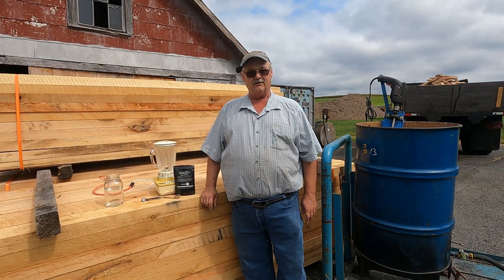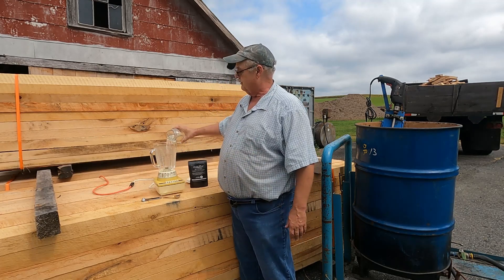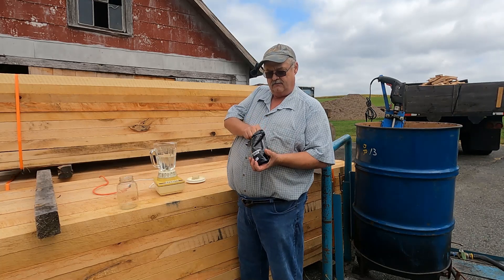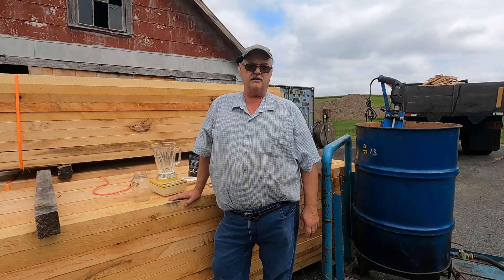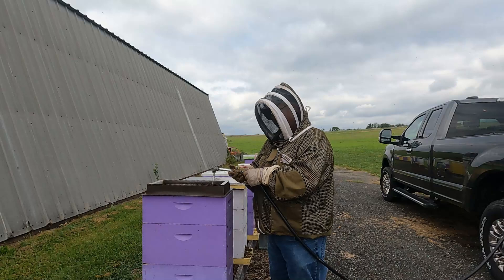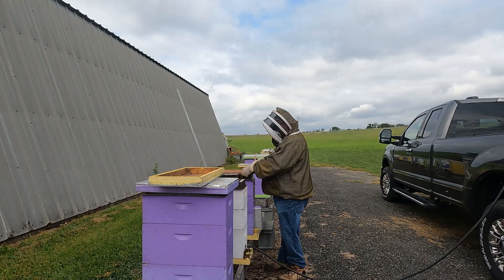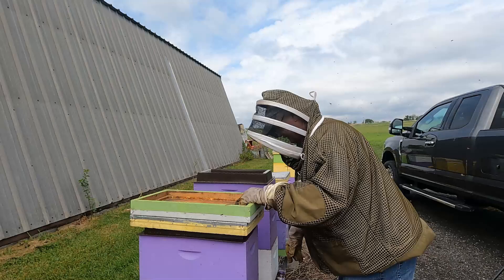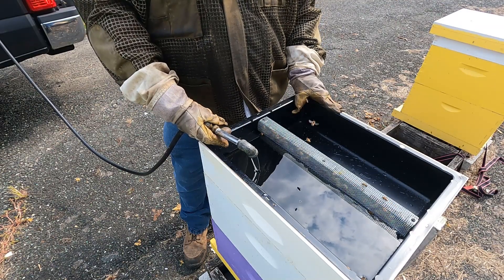2024 feeding bees for winter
feeding the bees with sugar syrup with Apis Biologix Bio-Control ( Rocket Fuel)